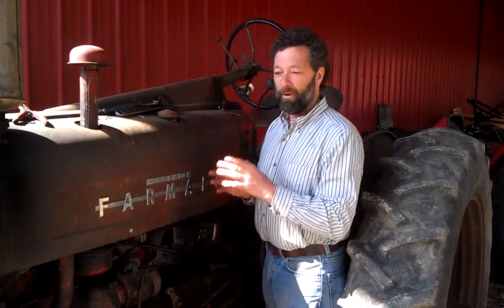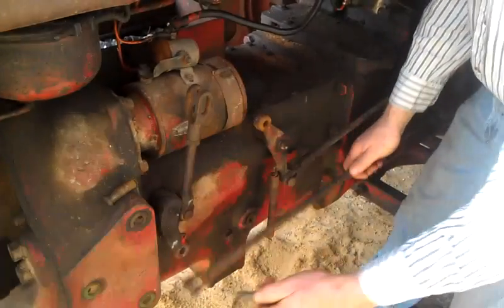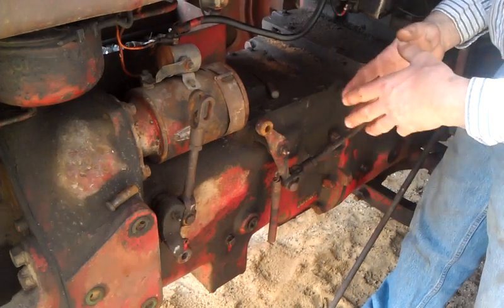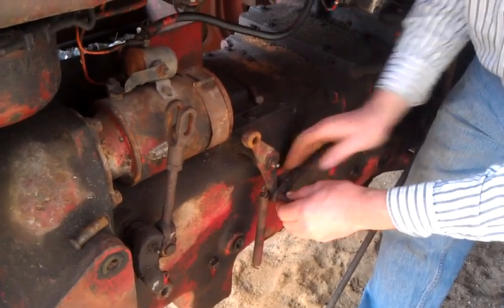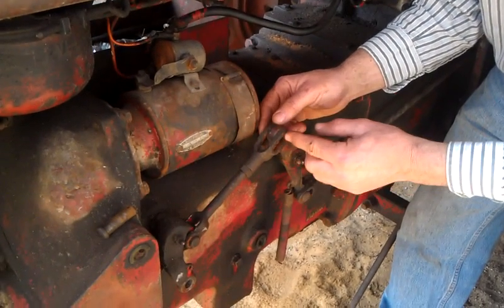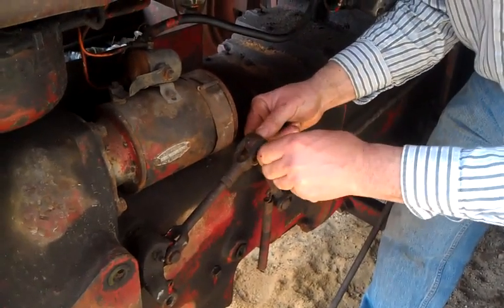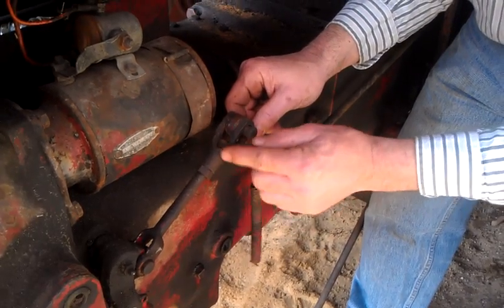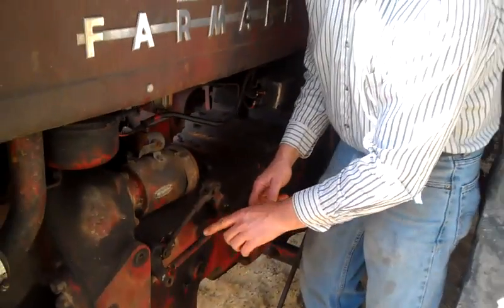How to Adjust the Farmall Torque Amplifier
Dan of J&D Productions, shares the steps to adjust the torque amplifier on a Farmall 300 tractor. While the repair is made on the 300, the same repair can be made on similar models of Farmall tractors. If your TA does not need an adjustment--it really needs a repair, you may find our "Torque Amplifier Repair for Farmall Tractors" DVD helpful. It is orderable on our website.